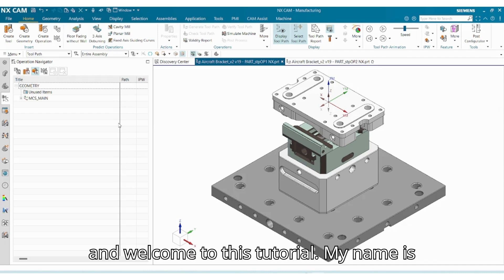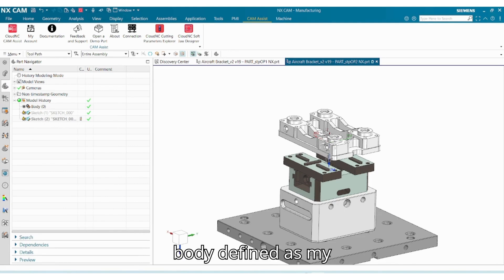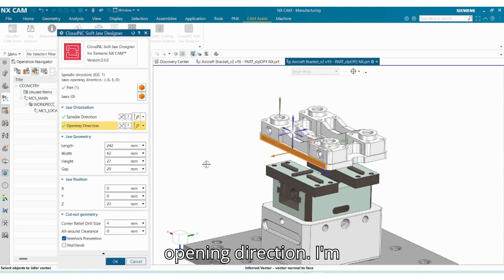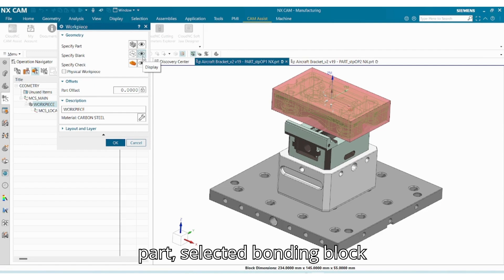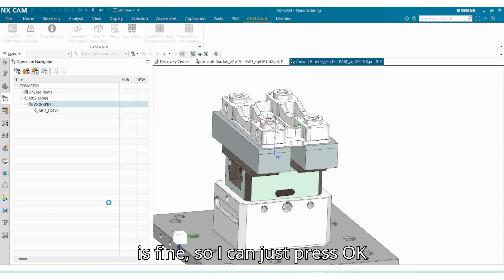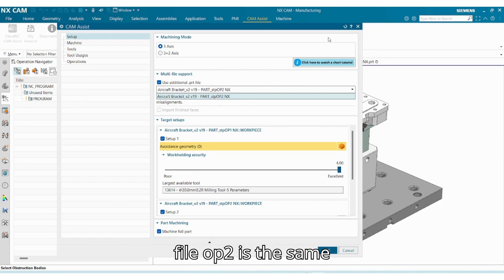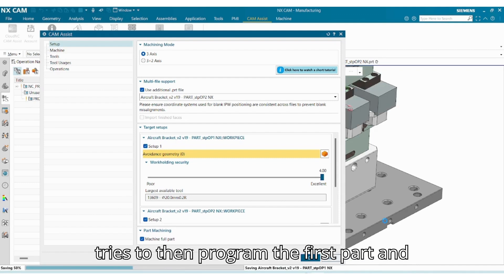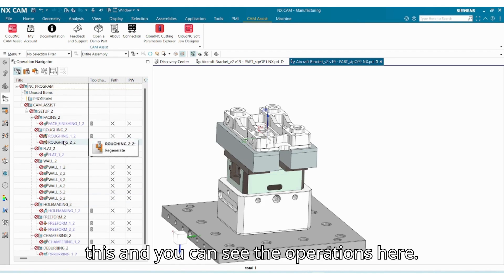Setting Up Associative IPW for CAM Assist in Siemens NX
Join us in this tutorial with Sahand Malek where he demonstrates how to program multiple setups (OP1 and OP2) in Siemens NX and CAM Assist when working with separate files:

✔️ Soft Jaw Designer:
- Sahand uses Soft Jaw Designer to create jaws for OP2 before using CAM Assist

✔️ Workpiece Setup:
- Selecting the part, bounding block as stock, and jaws/vice
- Using IPW (In-Process Workpiece) workflow to link two separate files.
- Learn how to create associative IPW blank between setup files.
- Connecting the first and second operation files

✔️CAM Assist Programming:
- Opening CAM Assist with multi-file support
- Recognizing both setup files automatically
- Using the default tool settings and face milling operation
- Programming both OP1 and OP2 simultaneously

NX CAM 2212, 2306, 2312, 2406.
The key of this demonstration is how to program multiple operations across separate files in Siemens NX, using the IPW workflow to link the files. This allows CAM Assist to generate machining programs for both setups at once, and compensate for rest machining.